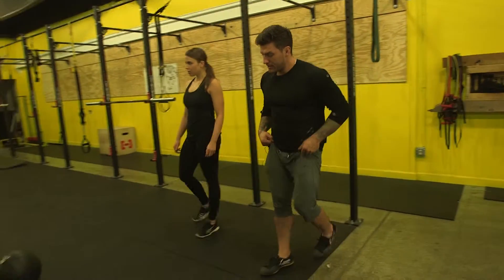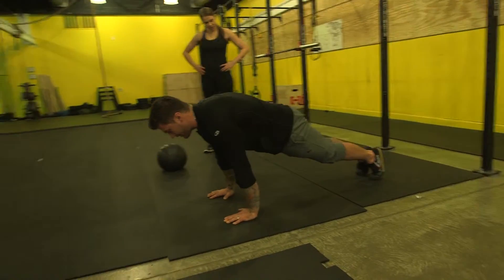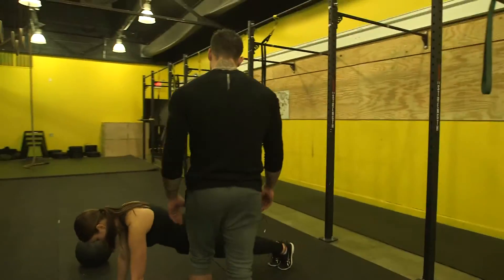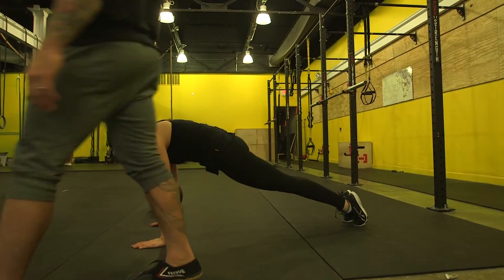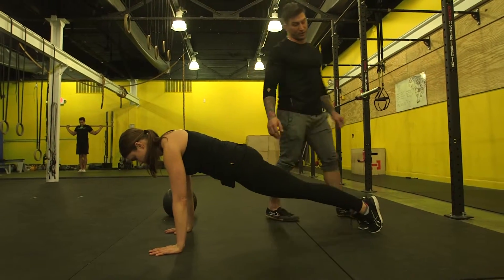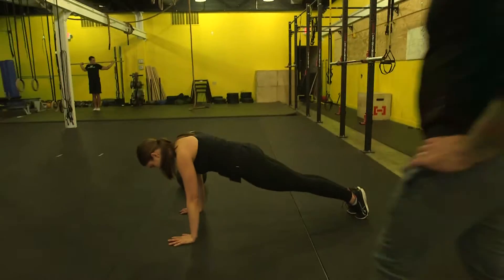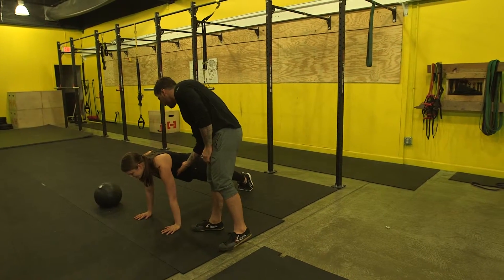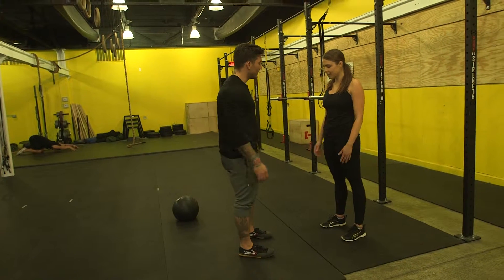Sarah Miller & Adam Von Rothfelder - Workout #4